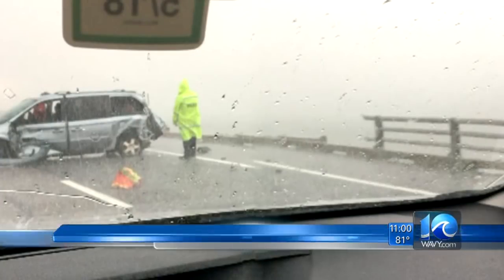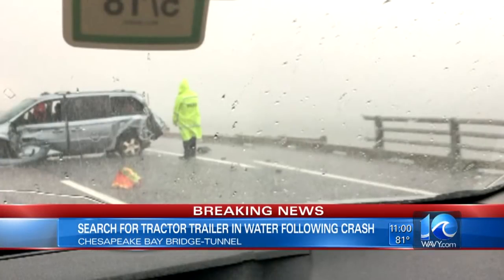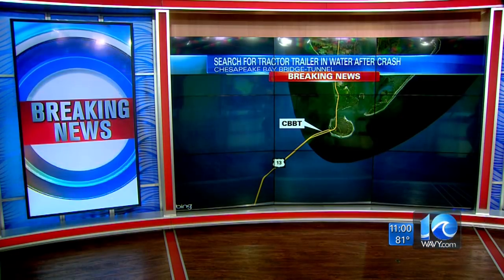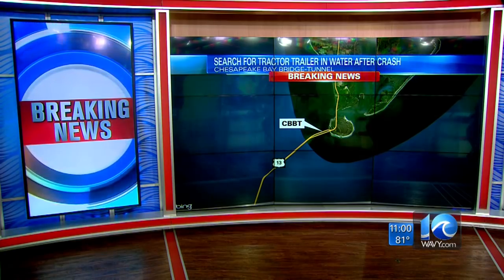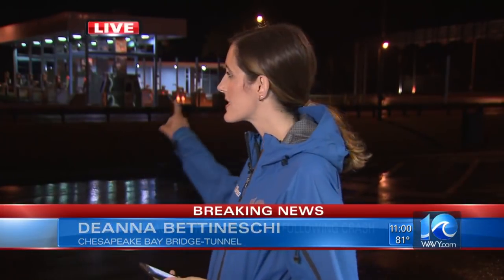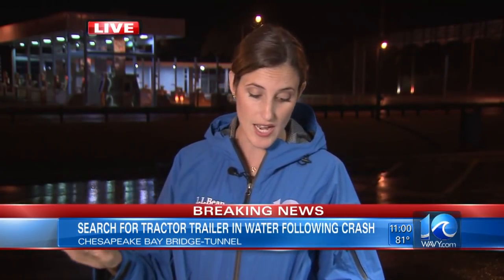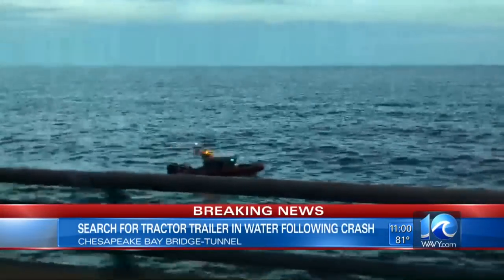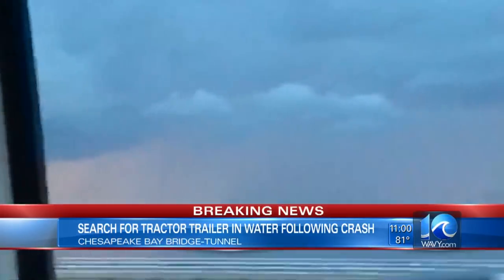Tractor-trailer crashes off Chesapeake Bay Bridge-Tunnel; search underway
Deanna Bettineschi reports.